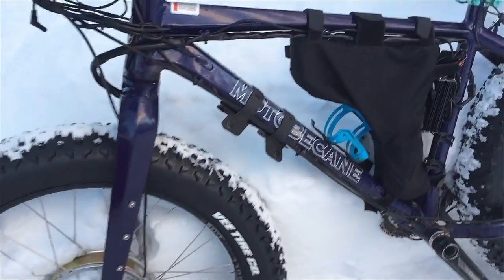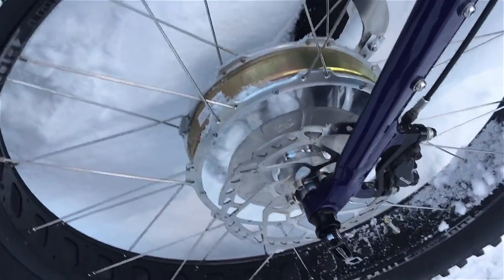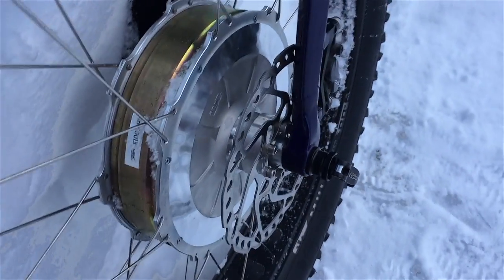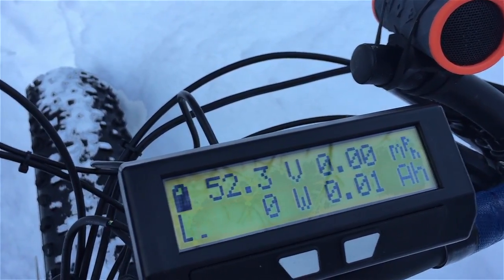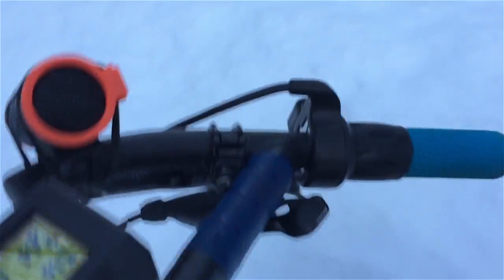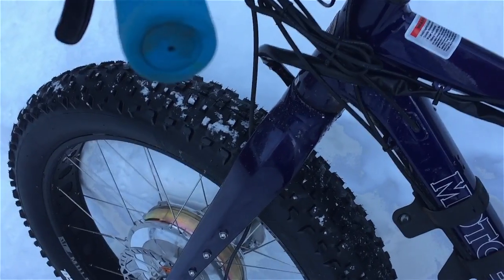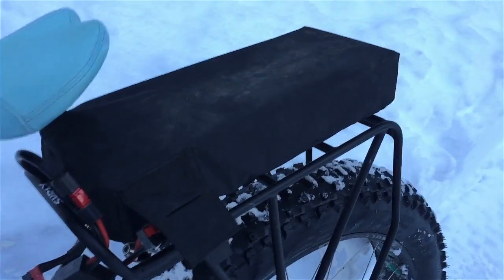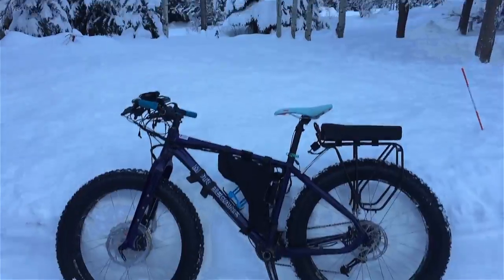Electric All Wheel Drive Fat Bike using the Grin All-Axle Hub Motor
A winter fat bike built as an all wheel drive electric-human hybrid, using the Grin All Axle Hub Motor. For more details on the build, check out the blog post BTW - the noise when I spin the wheel is from the tire knobs rubbing on the ground, NOT from the motor (the motor is silent).